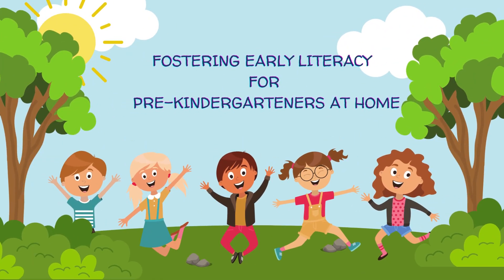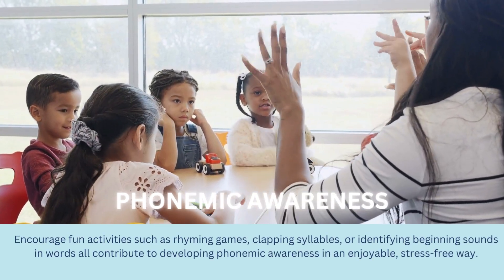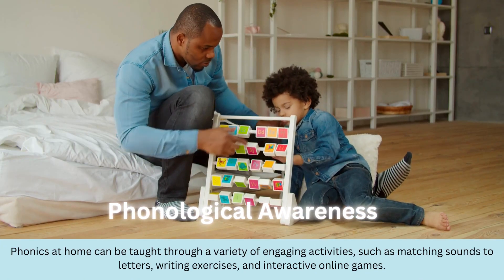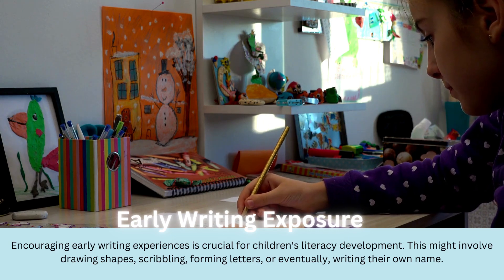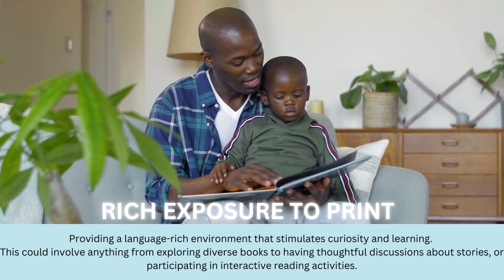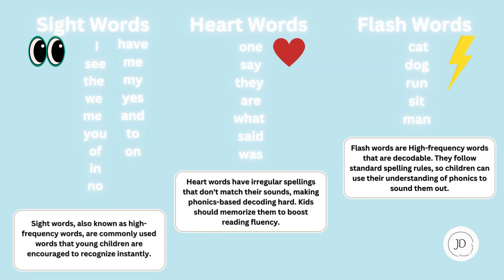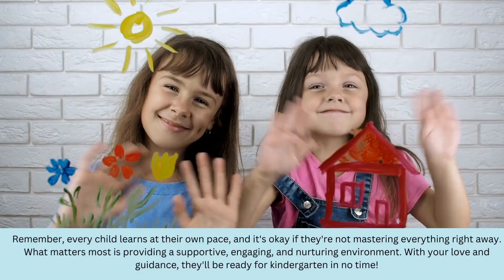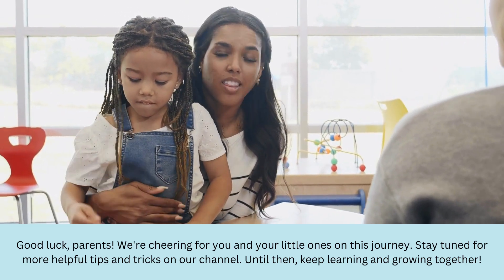Fostering Early Literacy at Home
In this video, we're taking a deep dive into the exciting journey of preparing your little ones for pre-kindergarten, focusing specifically on fostering early literacy skills. This video is a basic "at home" guide aimed to empower parents with strategies and knowledge to support their child's literacy development right from their homes.

You'll learn about the importance of Phonemic Awareness, Phonics, the Alphabetic Principle, Early Writing Exposure, Read-Alouds, and Rich Reading Exposure, and how they naturally contribute to a holistic learning environment. We’ll also guide you through heart words, sight words, and flash words, all crucial elements in the world of early reading.